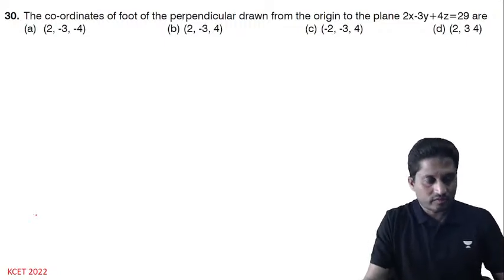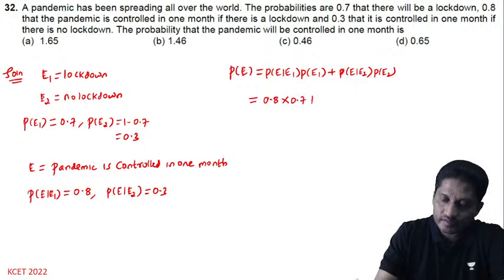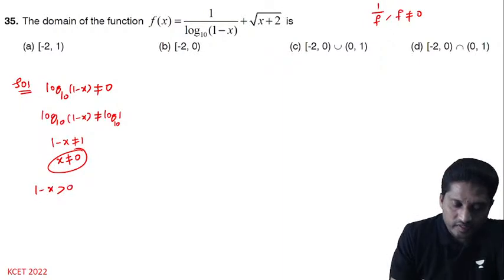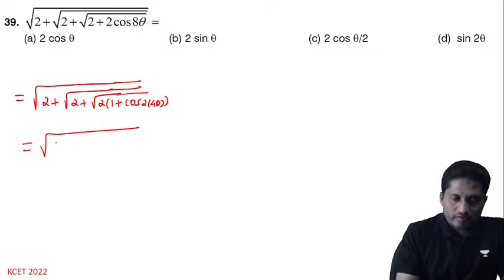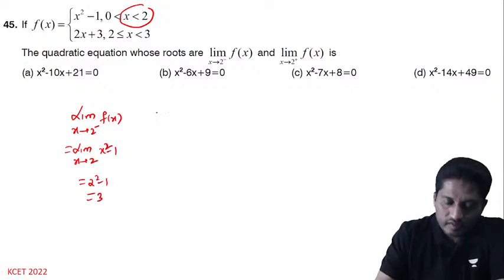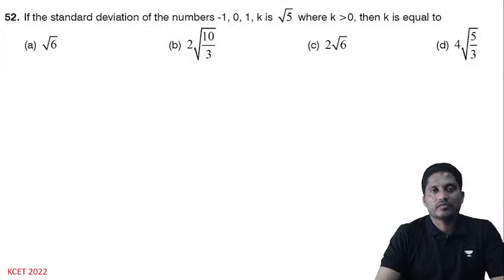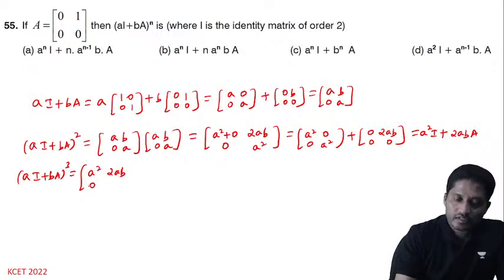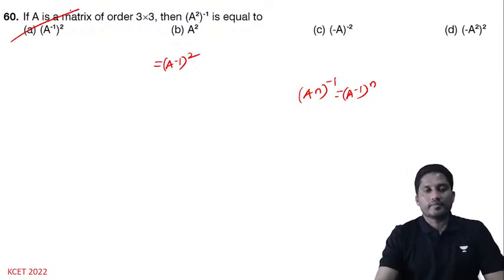Discussion of KCET 2022 Paper Using Best Possible Tricks and Solution | Part 2 | Kaleemulla Sharief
In this video, Kaleemulla Sharief will discuss the KCET 2022 Paper and provide the best possible tricks and solutions to help aspirants crack the exam with ease. He analyzes each question and explains the concepts and techniques required to solve them.

You can enroll to Unacademy Subscription and get the following benefits:
1. Learn from your favourite teacher
2. Dedicated DOUBT sessions
3. One Subscription, Unlimited Access to Live Online Classes and Videos
4. Real-time interaction with best-in-class teachers
5. You can ask doubts in live online classes
6. Limited students in each Class
7. Download the videos & watch them offline
Feel free to spread the word – share the videos with your friends and classmates.